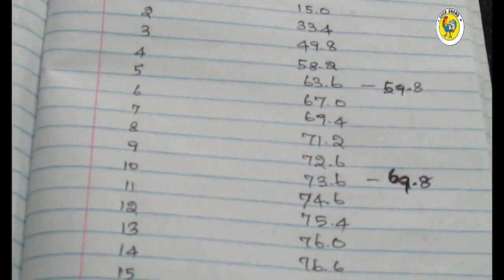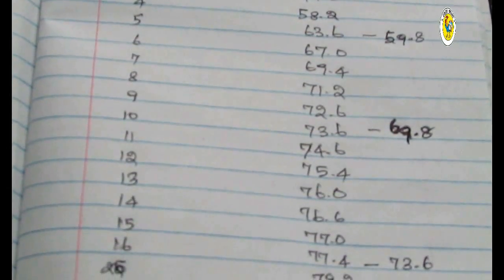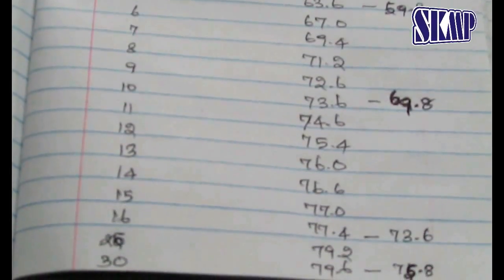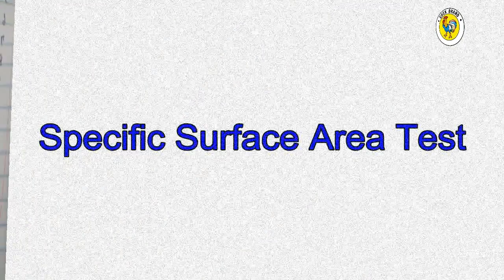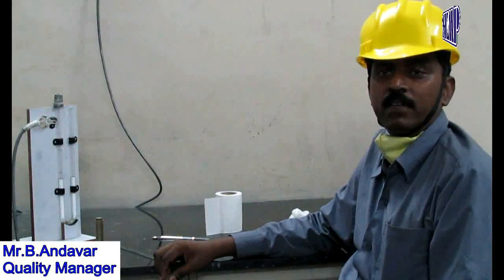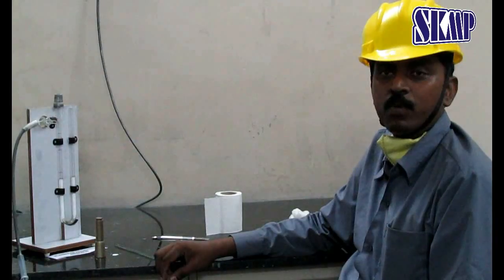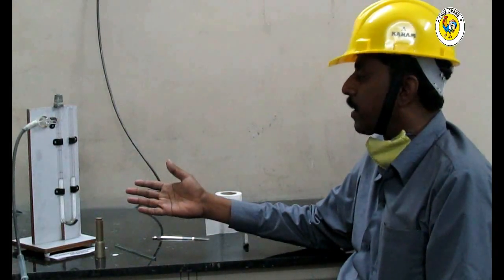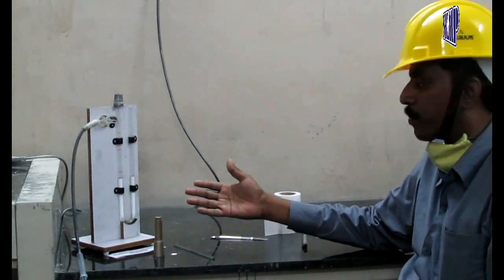AluminiumPowder testing procedure for AAC block application from SKMPPL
Testing procedure for Aluminium Powder for Autoclave Aereated Block manufacturing, testing apparutus used , various aluminium testing methods followed in our process We are one of the biggest Automised Aluminium Powder and Paste manufacturer for various industrial application like paint industry, AAC block manufacturing, Electrode manufacturing, Railway track welding , Coating industry.For Any aluminium powder or paste requirment please mail to us for ASEAN Countries